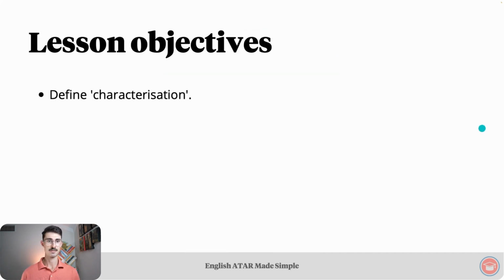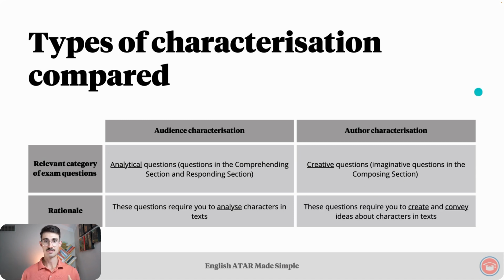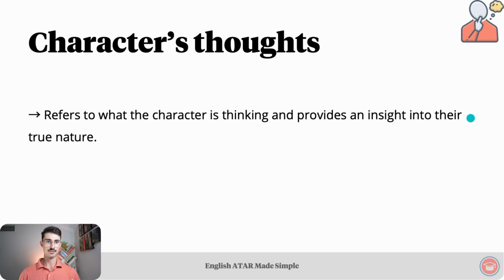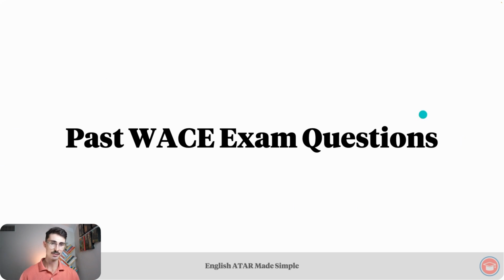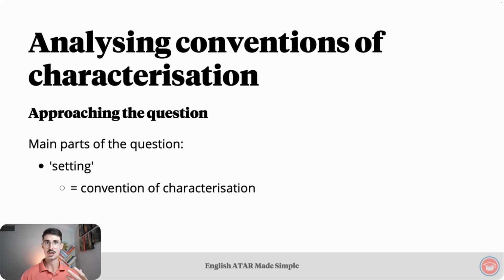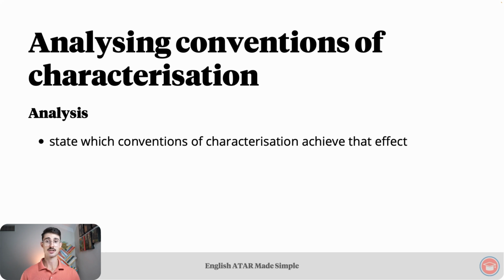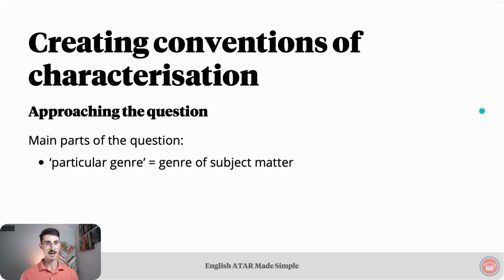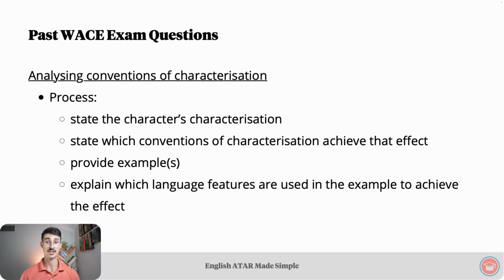WA English ATAR: The 2 Types of Characterization! (M2.10)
Learn how to ace characterization questions in your WACE exams!

This video breaks down the concept of characterization, explaining the two main types:

Audience Characterization: How you, the reader, form ideas about a character.
Author Characterization: How the author conveys ideas about a character.

Why is this important? Because characterization is a common theme in WACE English exams, appearing in both analytical and creative questions.

Plus, you'll learn:

The difference between how audiences and authors perceive characters.
Conventions of characterization, the tools authors use to develop characters.
How to analyze these conventions to answer exam questions effectively.
This video is perfect for WACE students who want to:

Boost their understanding of characterization.
Improve their exam performance in English.
Gain valuable skills for analyzing and creating characters.

Get started on your path to WACE English success today!